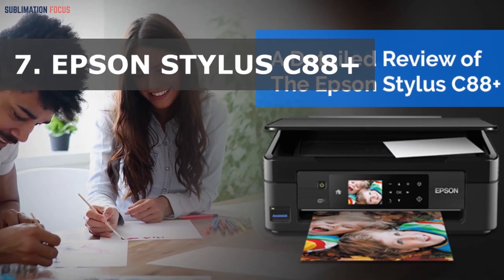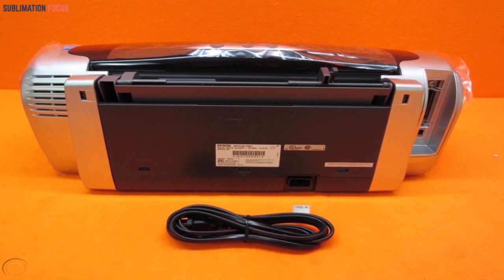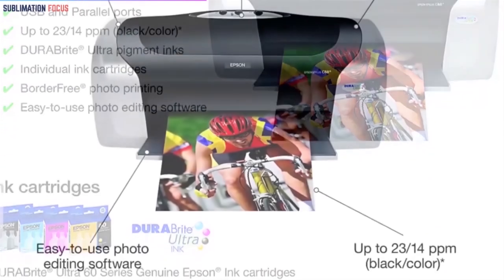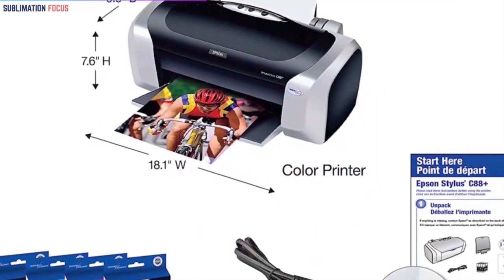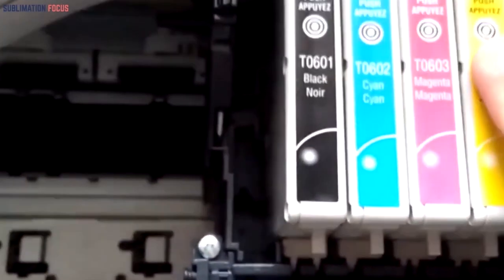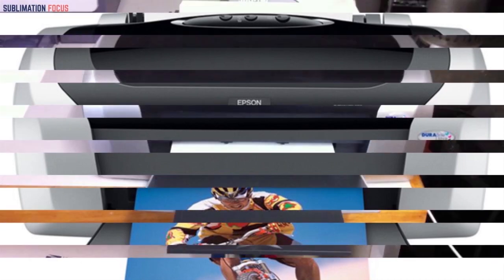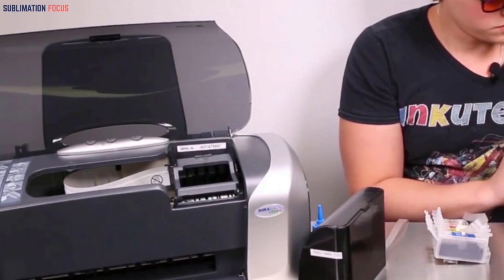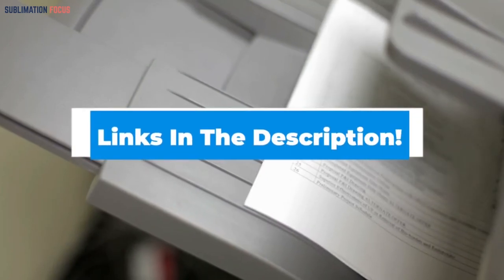Epson Stylus C88+ Review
(Amazon)

The Epson Stylus C88+ inkjet printer is a color printer that can print at a maximum resolution of 5760 x 1440 dpi. It is equipped with four individual color cartridges, allowing users to replace only the color that runs out, which is cost-effective and reduces waste. The printer can print at a maximum speed of 23 pages per minute for black and white documents and 14 pages per minute for color documents. The printer has a media handling capacity of up to 120 sheets in its input tray, which makes it suitable for printing large documents. It can print on various media types, including plain paper, bond paper, cardstock, airmail paper, semi-gloss paper, matte paper, envelopes, bright white paper, presentation paper, photo paper, labels, and glossy paper. The printer also supports borderless printing, which means that the printer can print to the edge of the paper, resulting in a professional-looking finish. The Epson Stylus C88+ inkjet printer is compatible with both Windows and Mac operating systems. It has a USB 2.0 port and a parallel port, making it easy to connect to a computer. The printer's power consumption is 19 watts when in use, 2.50 watts in standby mode, and less than 1 watts in power-off mode, making it energy-efficient. The printer's form factor is a desktop, and it comes in silver and dark gray color options. It can operate in temperatures ranging from 50° to 95° Fahrenheit (10° to 35° Celsius) and can be stored in temperatures ranging from 4° to 140° Fahrenheit (20° to 60° Celsius). Lastly, the printer's sound level is 42 dB(A), which is relatively quiet and suitable for use in offices or homes. In conclusion, the Epson Stylus C88+ inkjet printer is a versatile printer that can handle a variety of media types and produce high-quality prints at a reasonable speed. Its individual color cartridges and borderless printing capabilities make it an excellent choice for printing documents and graphics that require a professional finish.
Best sublimation printer for mugs
Best sublimation printer for office
Epson best printer for mugs
2023 best printers for sublimation printing
Best printers for printing mugs
 BorderFree photo printing
2023 latest printer for mugs printing
Best printer for full-color printing
Black text print speeds
Best sublimation printer for small businesses
2023 ideal printers for customizable mugs
Best sublimation printer for homes
2023 cheap sublimation printer
Cost-effective sublimation printer